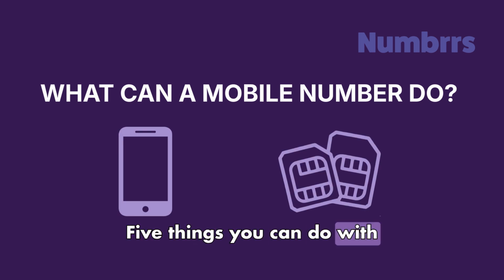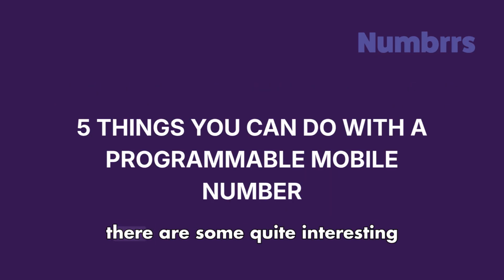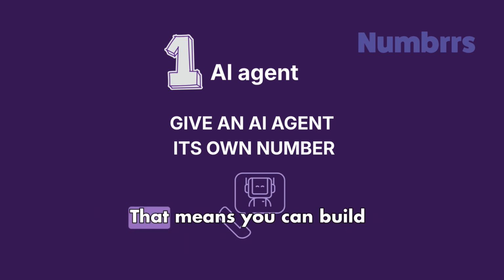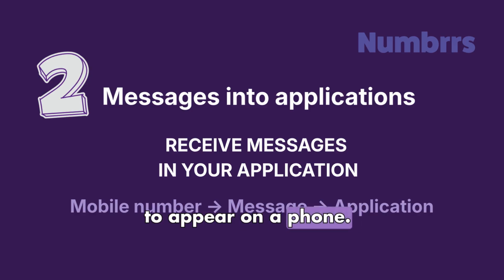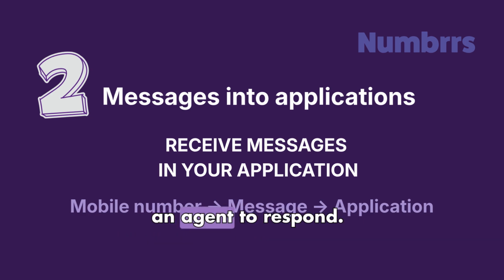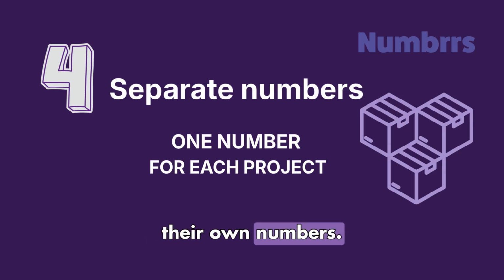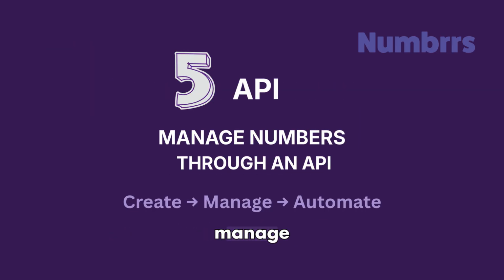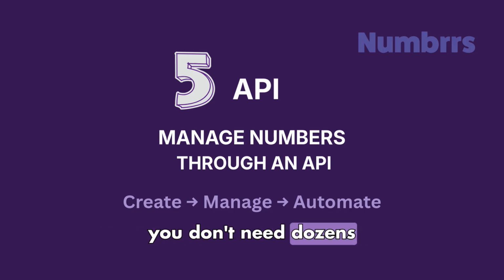What Is a Programmable Mobile Number? 5 Things You Can Do With One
What is a programmable mobile number, and what can you actually do with one?

A programmable mobile number can be used by software rather than relying on a physical phone. In this video, we look at five practical examples, including giving an AI agent its own mobile number, receiving messages in an application, forwarding messages automatically and managing numbers through an API.

We also explain why a programmable number is different from simply having another SIM in another phone.

Numbrrs provides real UK mobile numbers that can be managed online and through software.